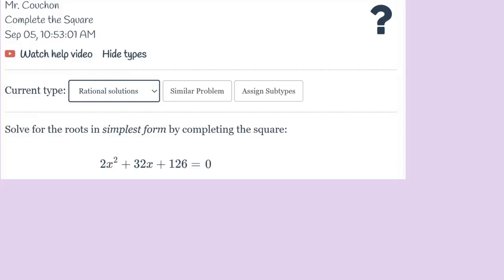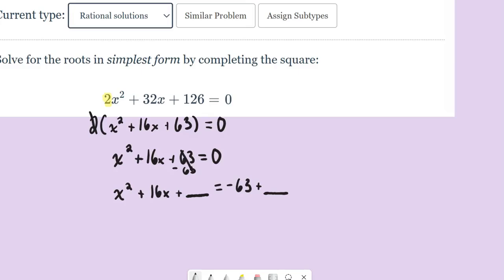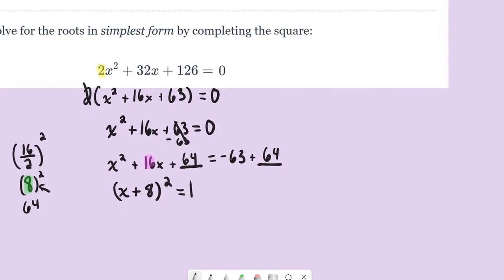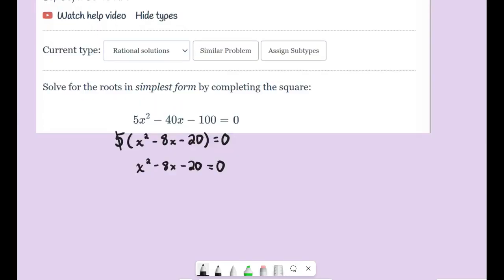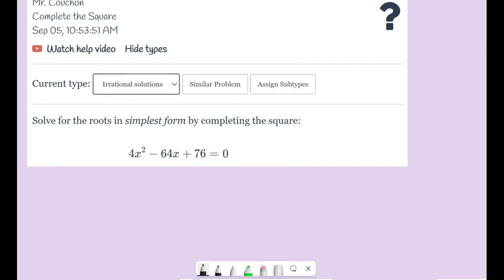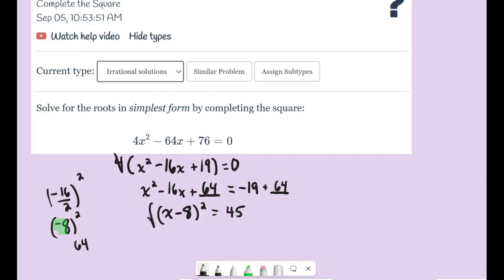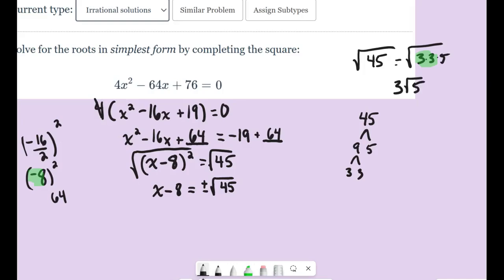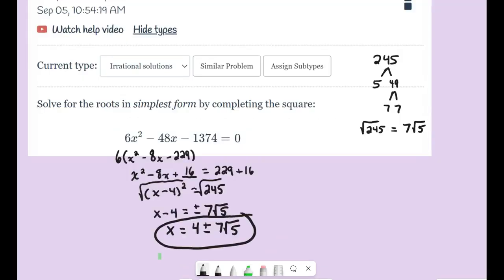Algebra 3, Week 4: Complete the Square